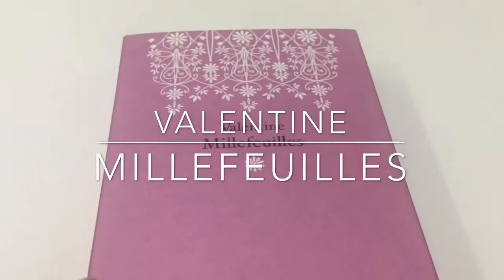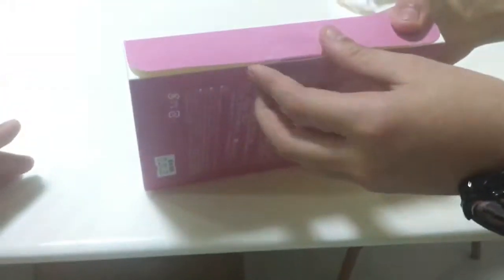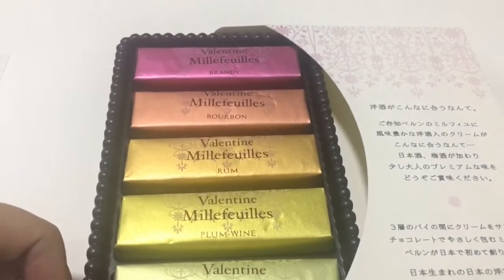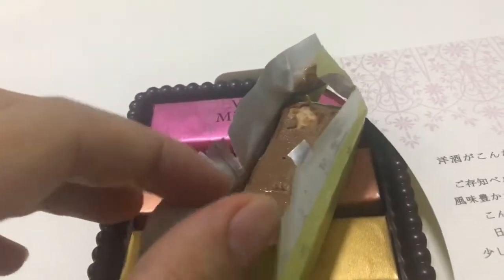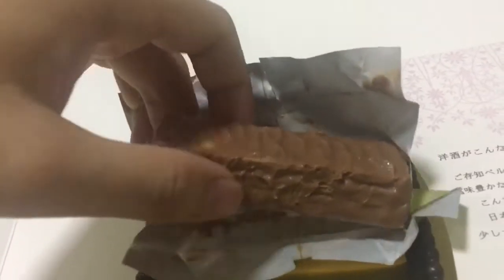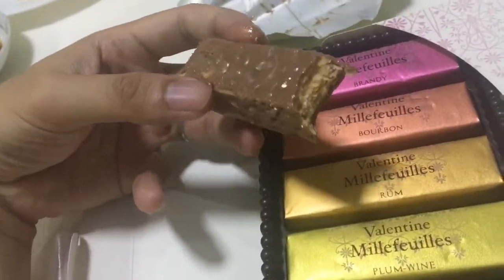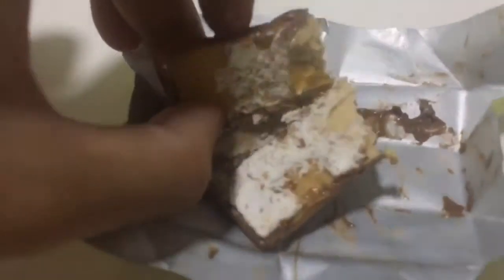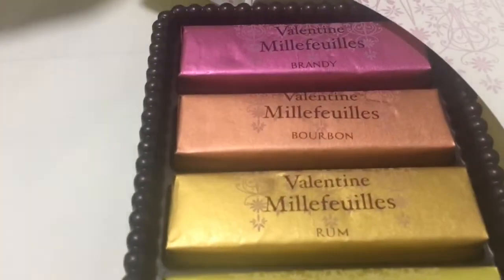Valentine Millefuilles Berne Japanese Snack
Fun video for the day.  Got this gift from a friend, who came back from Japan.  In typical Japanese fashion, their products all look so intricate.  So I decided to make a video of the Millefeuilles (which I understand to be some layered cake, or layered biscuit).

I learnt from the internet that Berne is a Western-style confectioner with a long history as the first producer of chocolate-coated classic French mille-feuille pastry in Japan.

The flavours in this small box of 5 were: rum, banana, brandy, sake and plum wine.  I was attracted to the sake flavour (hey, consistent with the Japanese theme) and tried it.  We hadn't refrigerated it, so the chocolate was a bit melted.  The taste was ok, but disappointing because I couldn't taste any sake.  Duh.  Maybe my taste buds were too choked up after dinner, but putting it as sake flavour raised my expectations sky high!  Have a great day!